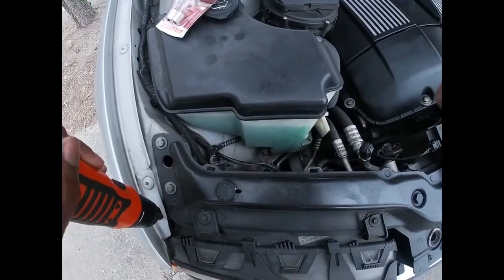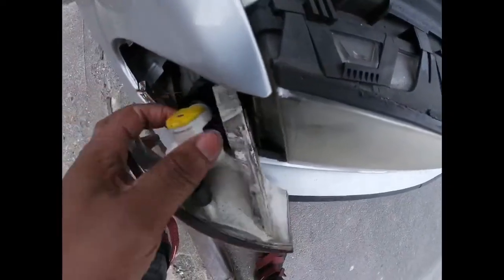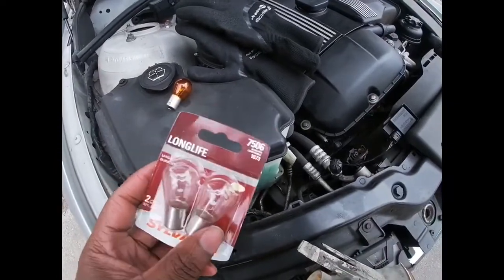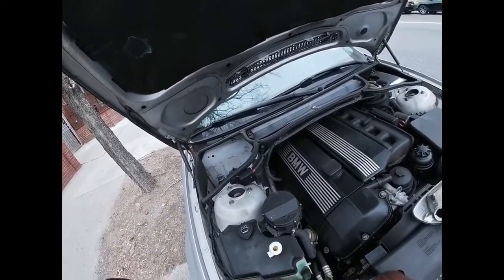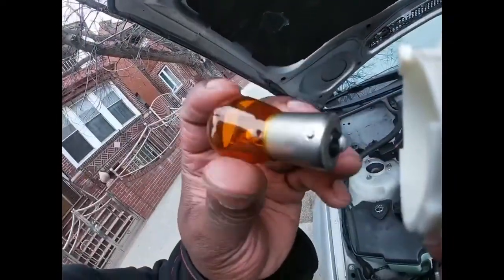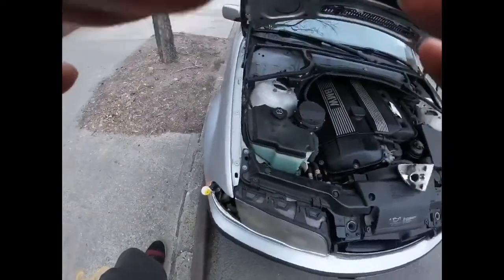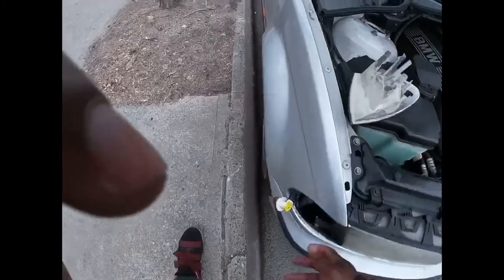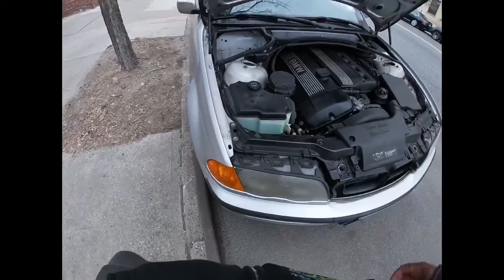The Turn Signal Went Out On My Car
My turn signal went out. So I’m attempting to fix it. I want to let people know I have never done this before and I don’t really know what I’m doing wish me luck lol.